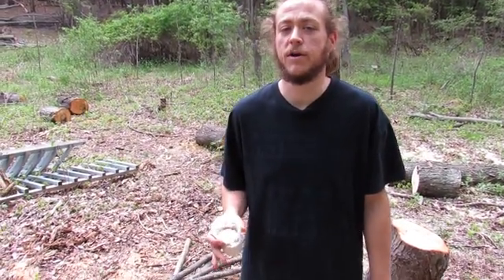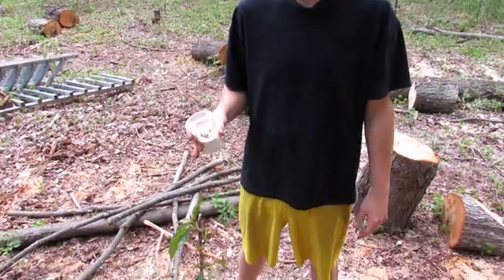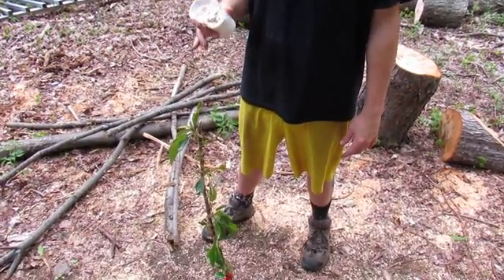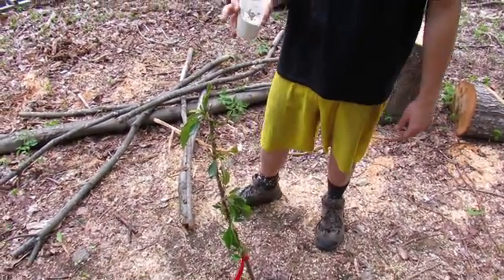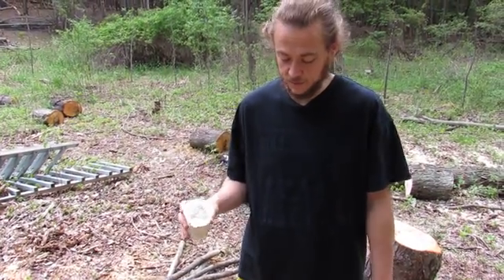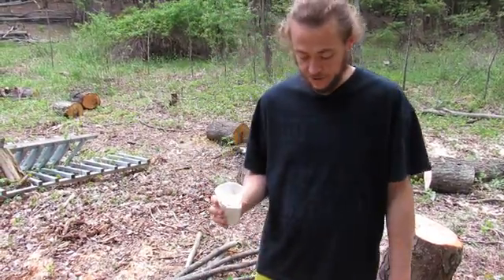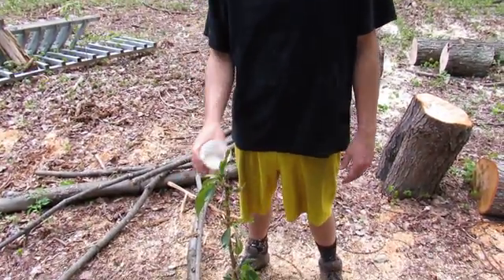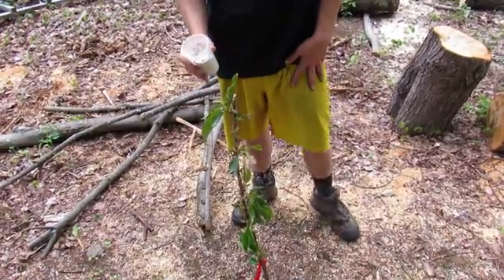Another use for DE food grade diatomaceous earth. Quick Tip. Pest problems in the garden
Another use for DE
food grade diatomaceous earth
Help rid your garden of pests a natural way. No pesticides, no chemicals, All organic. DE works as tiny sharp pieces of shells that puncture the exoskeletons of insects.
Take care. Go organic.
Peace